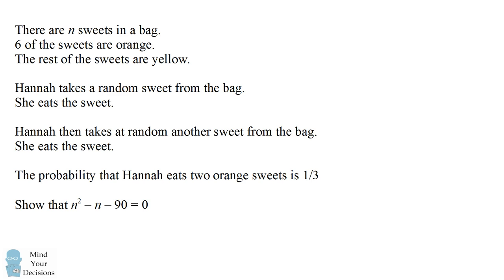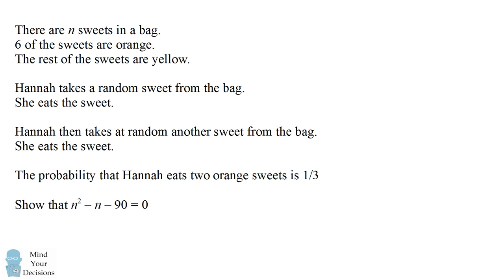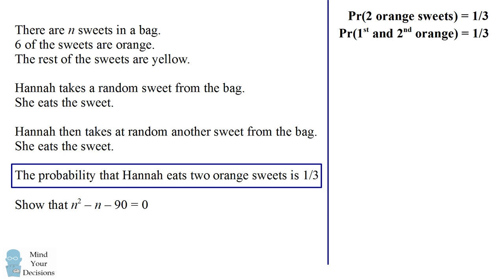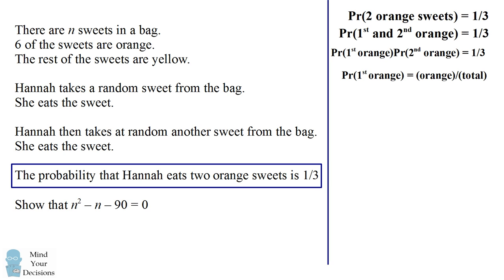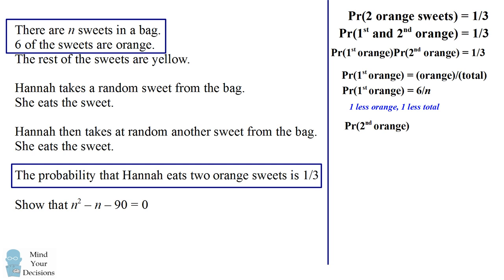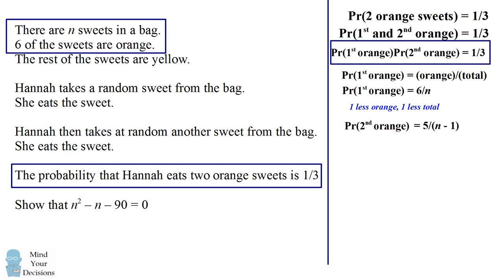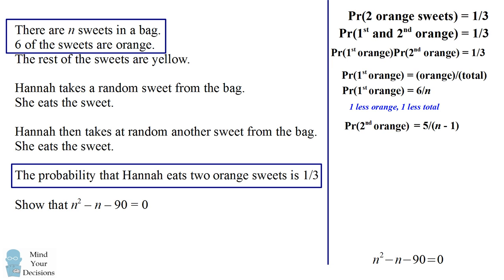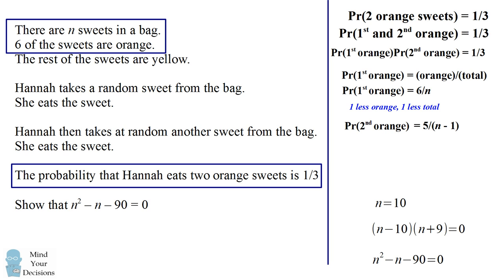Viral Math Problem - Solving Hannah's Sweets (GCSE Exam)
This problem was asked to British high school students (aged 15 to 16) and it went viral after they vented their frustration at the difficultly. Can you solve it? This video explains the solution and how you can check your answer.

Here's the problem. There are n sweets in a bag. 6 of the sweets are orange. The rest of the sweets are yellow. Hannah takes a random sweet from the bag. She eats the sweet. Hannah then takes at random another sweet from the bag. She eats the sweet. The probability that Hannah eats two orange sweets is 1/3. Show that n^2 – n – 90 = 0.

My Books